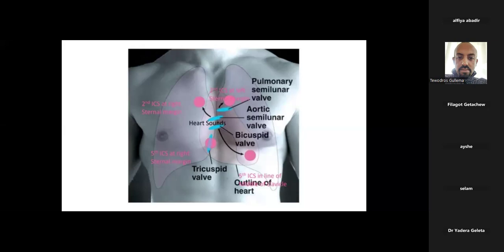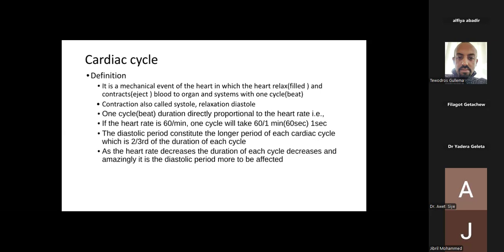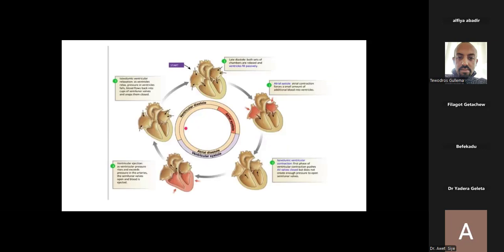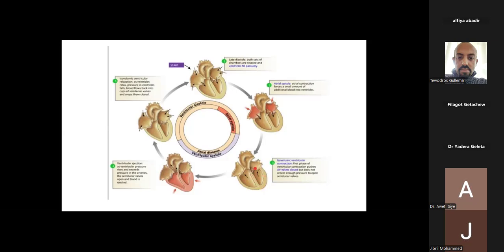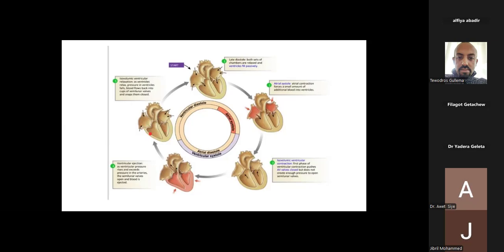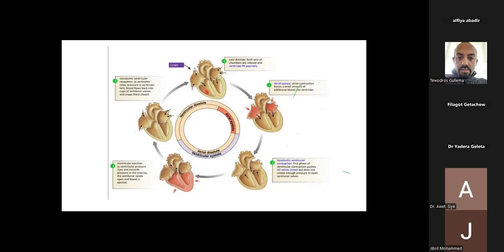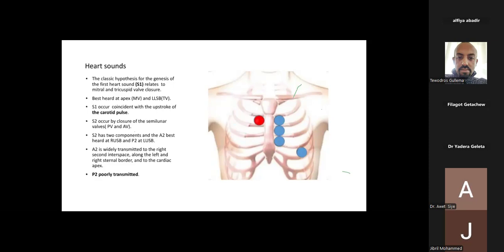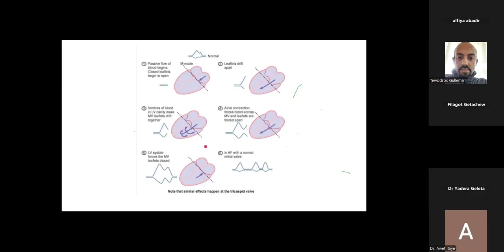Pediatric CVS part 10